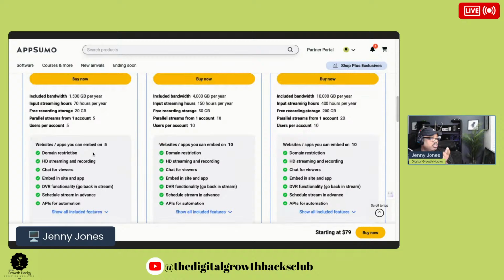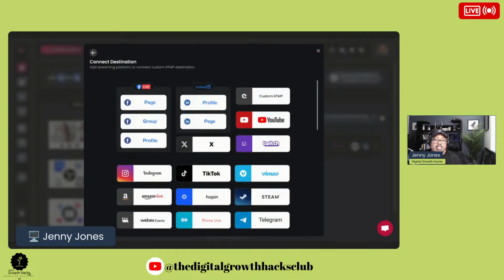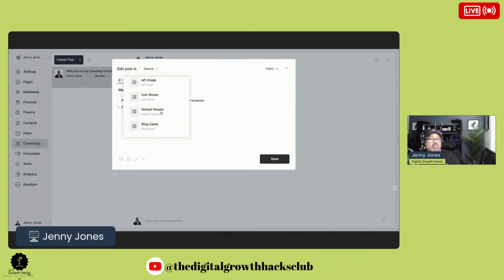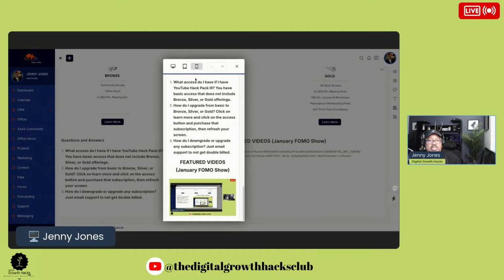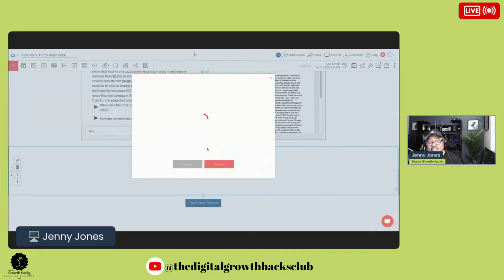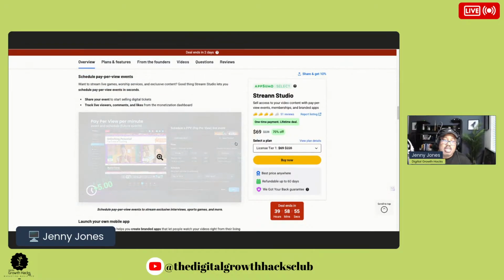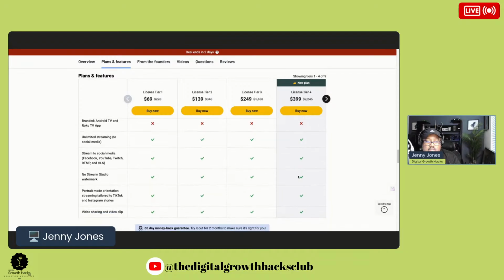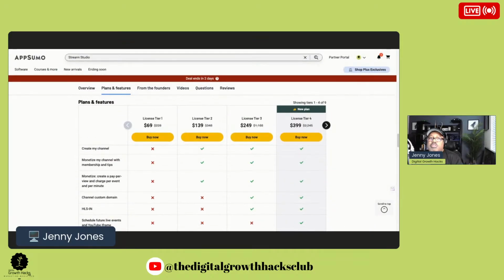Zenstream Growth Hacks Live Stream Demo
This is a live Demo of Zenstream with Jenny's Growth Hacks Community.